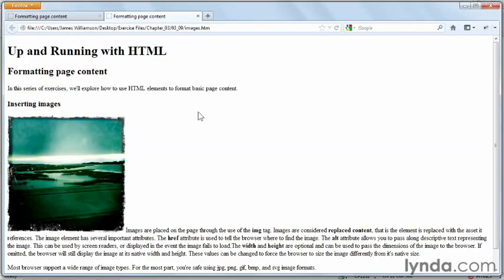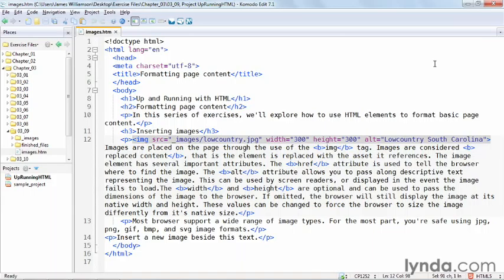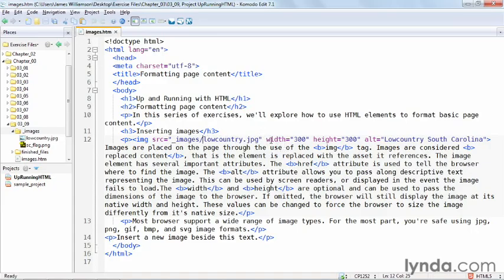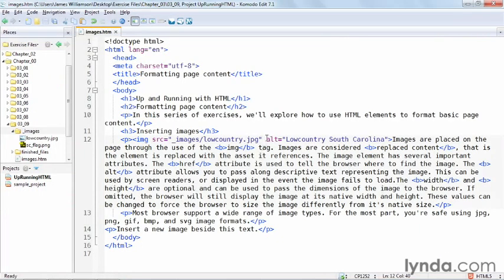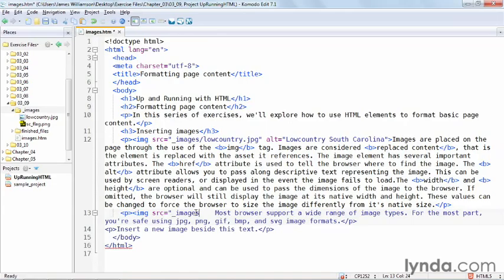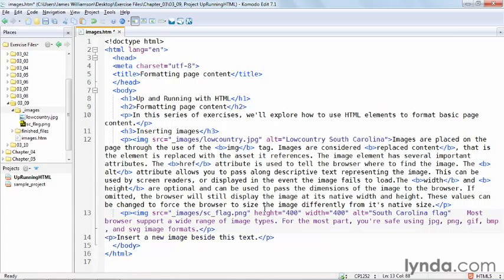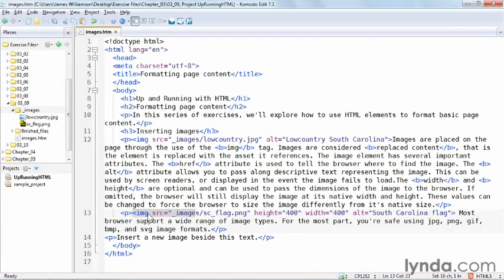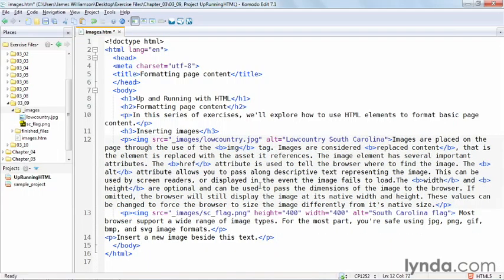108128 03 09 SC11 image